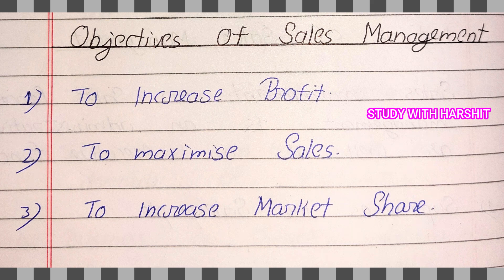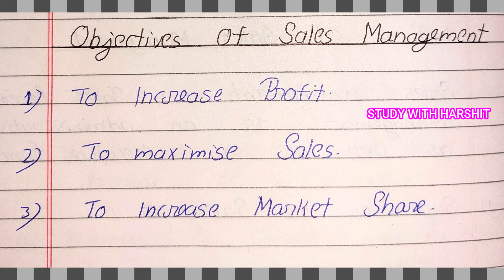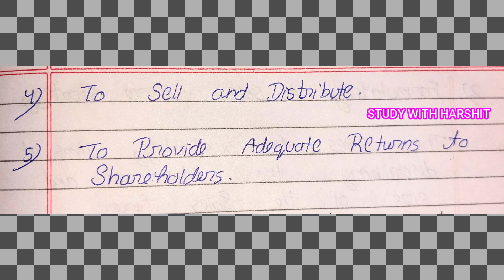Objectives Of Sales Management || Handwritten Notes || Sales And Retail Management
Objectives Of Sales || Handwritten Notes || Sales And Retail Management || AKTU || KMBN MK04 || MBA || Part - 8

Unit 1
KMBN MK04
Sales And Retail Management